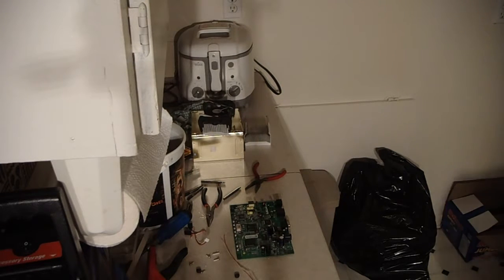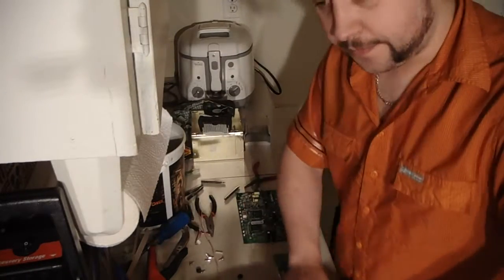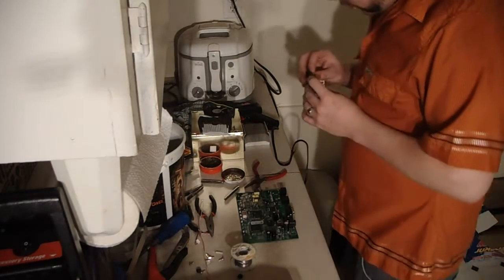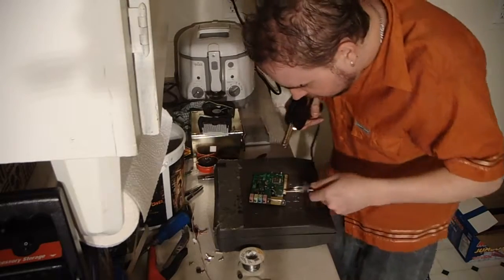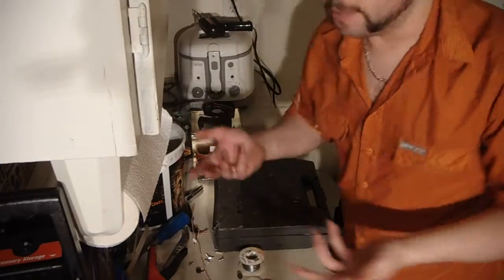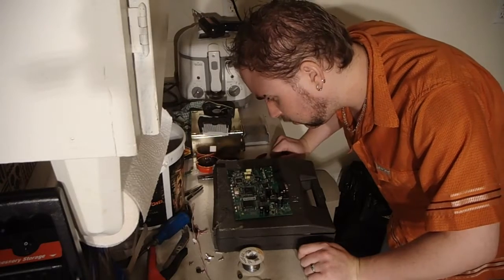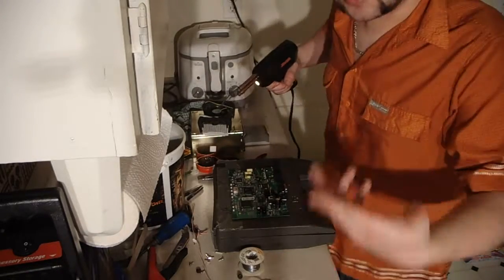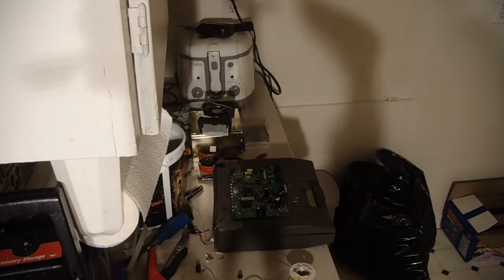5 1 Scene 2008